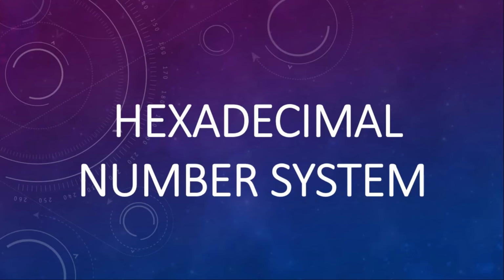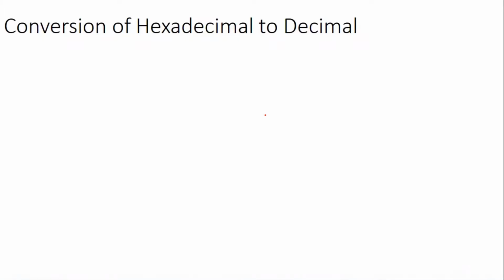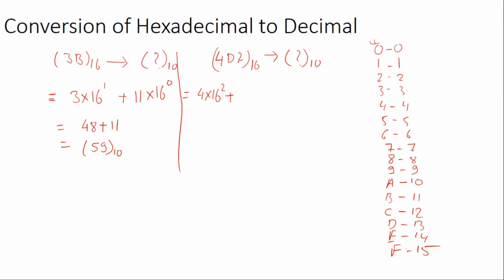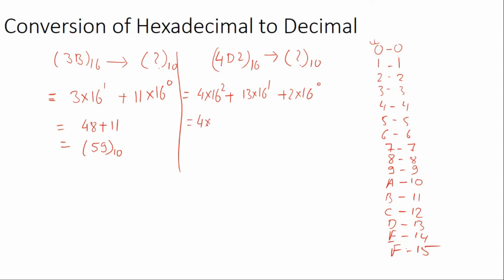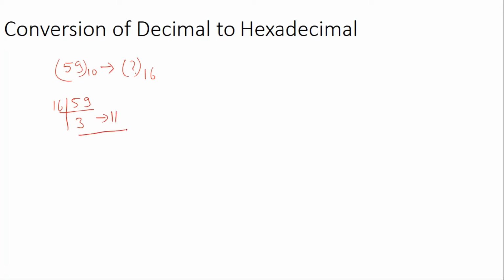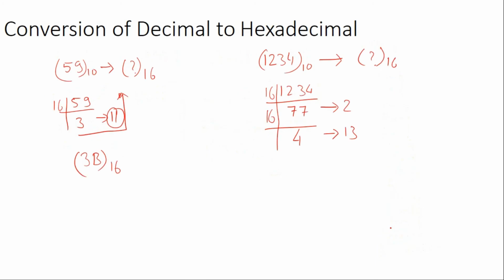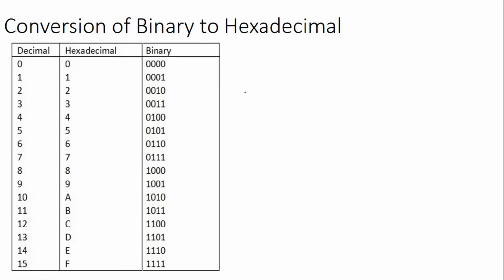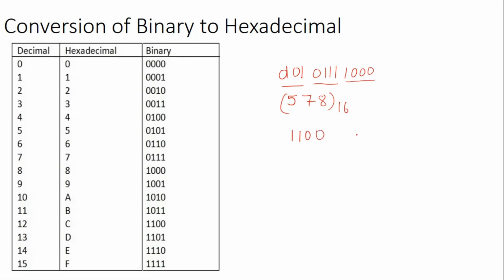NUMBER SYSTEM {Part-4} Hexadecimal Number System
NUMBER SYSTEM {Part-4} Hexadecimal video.